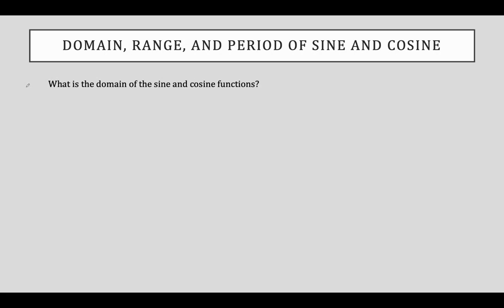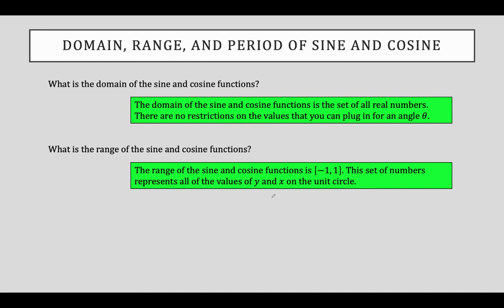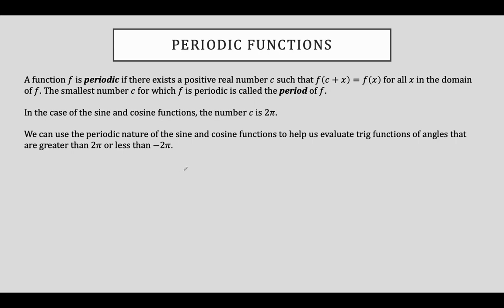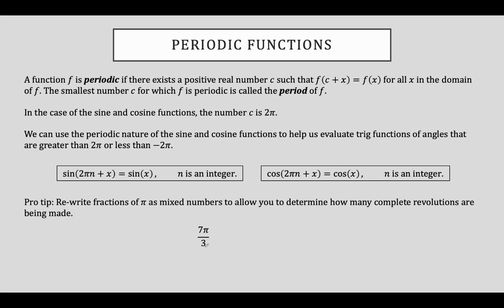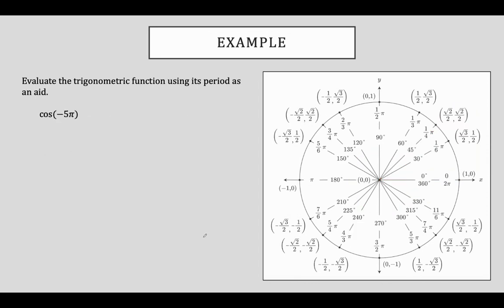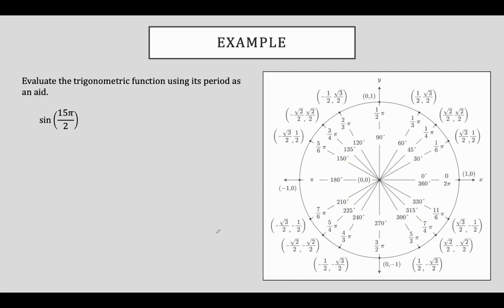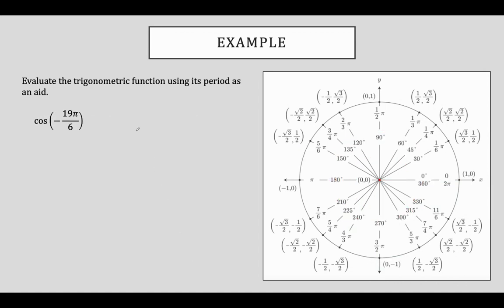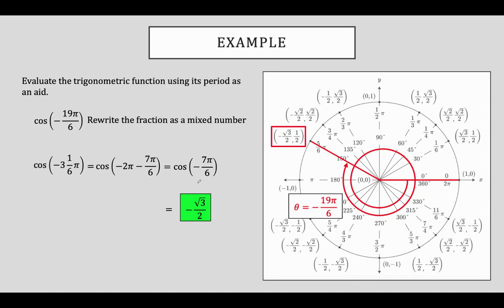Precalculus - Chapter 4.2.4 Utilizing the Period of Sine and Cosine